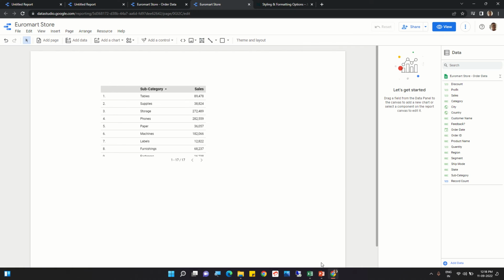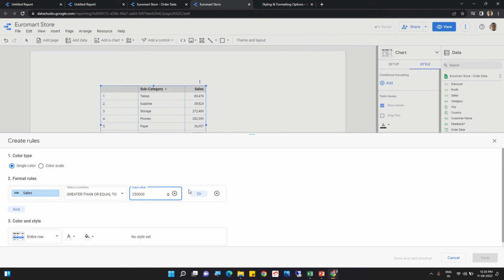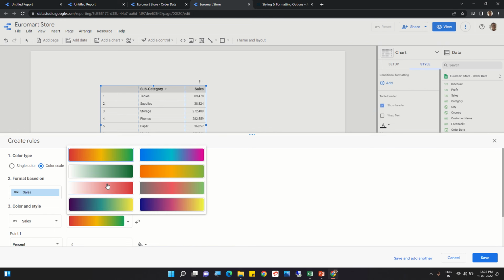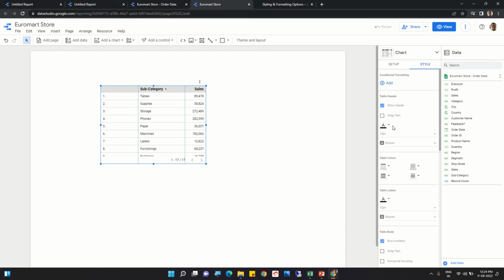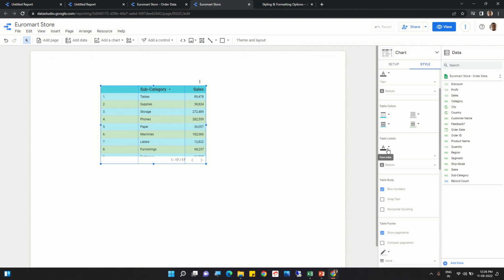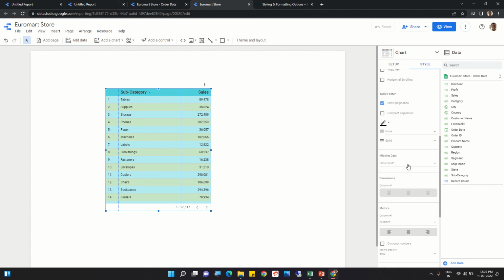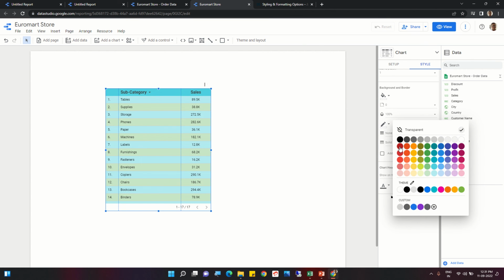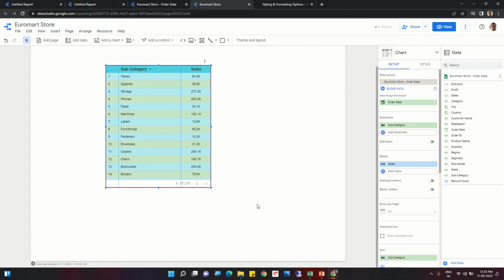7 Dashboard Visualization- Styling and Formatting option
This lesson helps us learn how we can make our visuals attractive by using styling and formatting options.